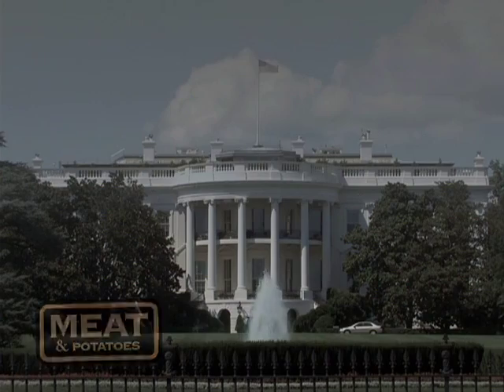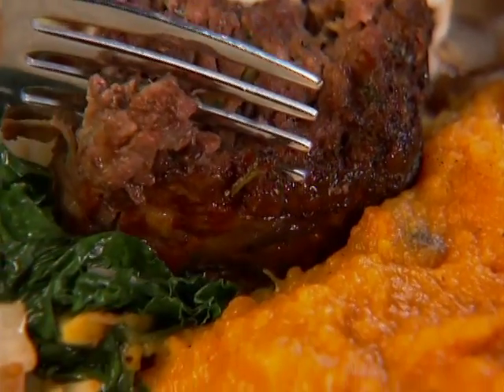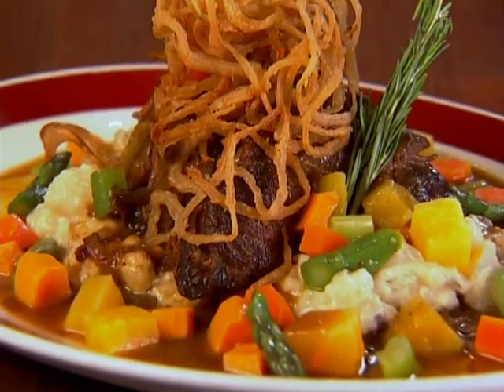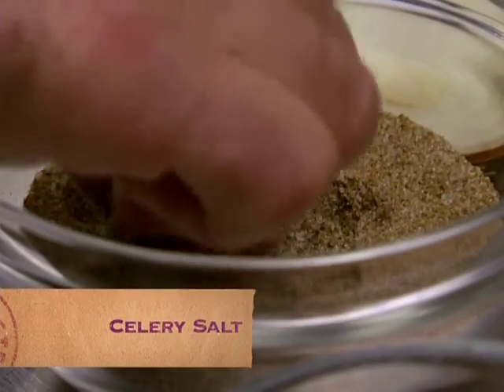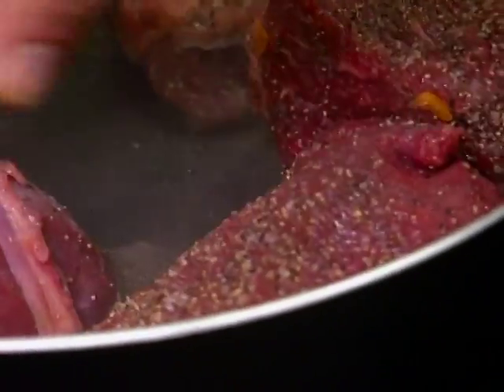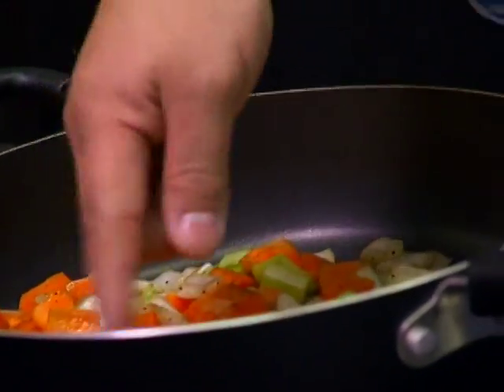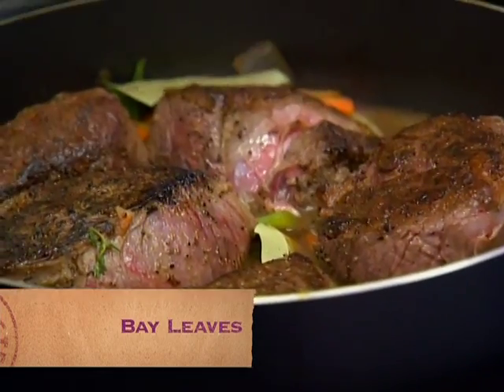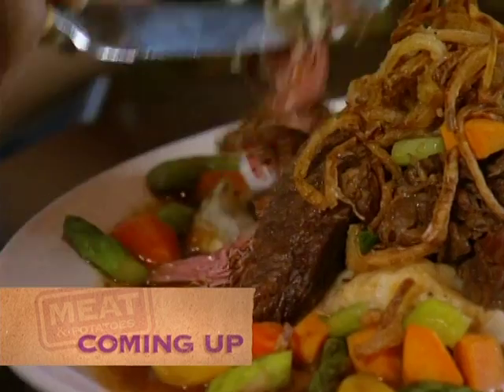Food Network's Meat & Potatoes features Founding Farmers DC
"Founding Farmers in Washington, DC is featured on the Food Network's Meat & Potatoes. Watch Executive Chef Al Nappo prepares and presents our popular Yankee Pot Roast.

Getting hungry? and reserve your table today.